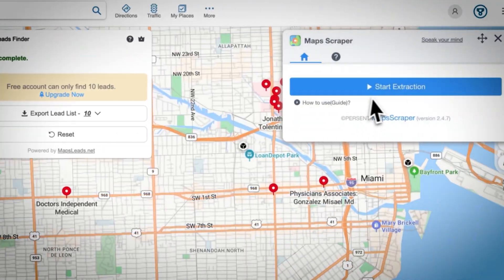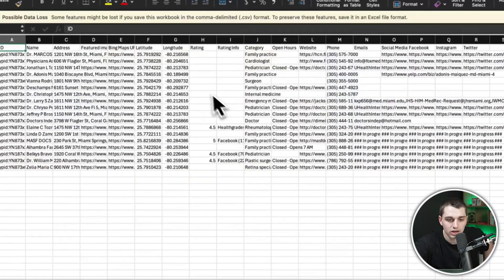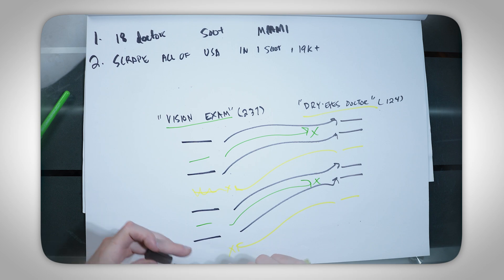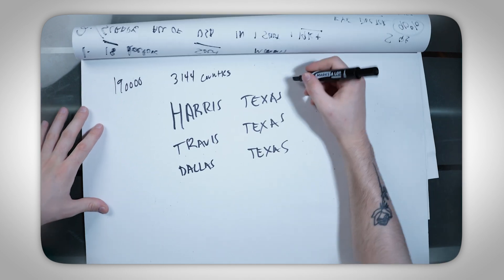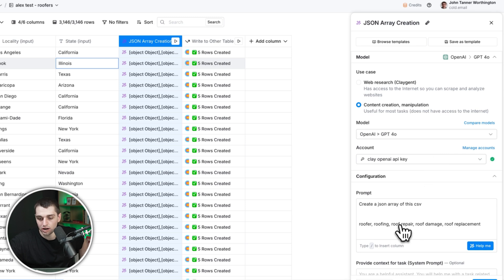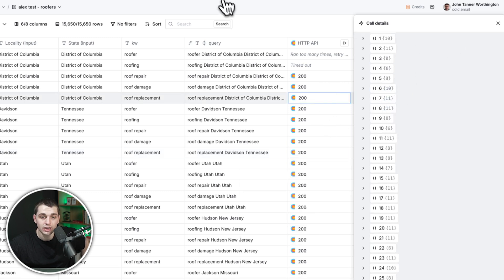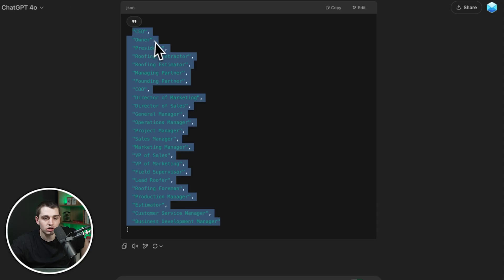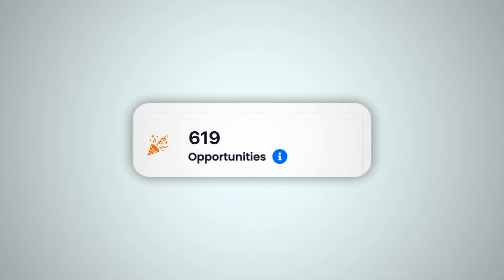I Found a Better Way to Scrape Unlimited Leads Using Google Maps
Timestamps

Intro - 0:00
The Results - 00:26
How Scraping Works - 01:00
Pagination - 04:47
How To Get More Results - 05:48
The Demo - 07:50
Outro - 14:04

I’m showing you a better way to scrape unlimited leads using Google Maps—a method that’s completely transforming my lead generation game. Whether you’re new or experienced, this video is packed with lead generation strategies and a complete lead generation tutorial that’s perfect for anyone looking to step up their b2b lead generation.

I walk through powerful lead generation tools and explain exactly how to do lead generation using Google Maps scraping. This is a must-watch for anyone starting a lead generation business or searching for a lead generation tutorial for beginners.

You’ll learn how to build a solid lead generation strategy, how to generate leads effectively, and pick up real-world lead generation tips that work. I’ll also dive into the best lead generation marketing techniques and how to master cold email lead generation using the leads you scrape.

If you’ve been wondering how to generate leads online, or just want to know how to get more leads, this video breaks it down with practical steps. I also show how google maps can be your best resource, and how using a google maps scraper can massively grow your list.

This approach to google maps scraping has helped me learn exactly how to get leads fast, efficiently, and with zero guesswork. If you’re serious about lead gen, don’t miss this.